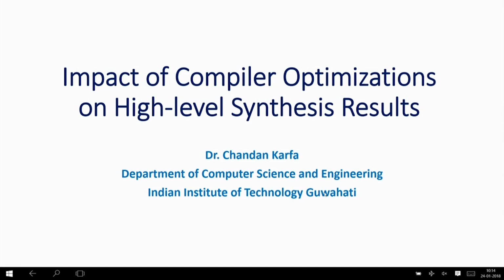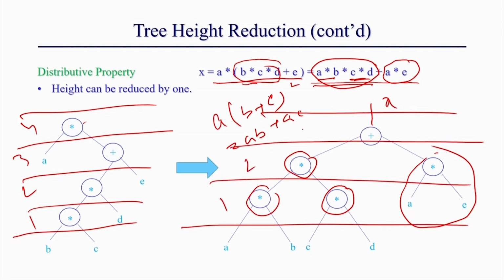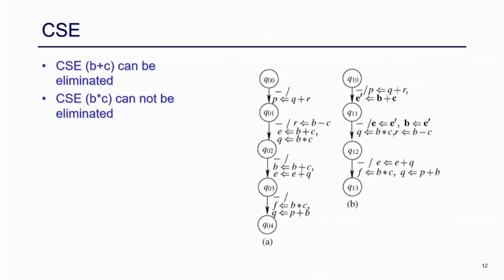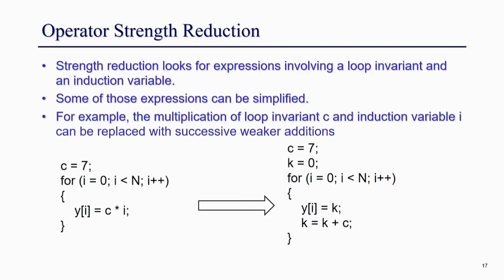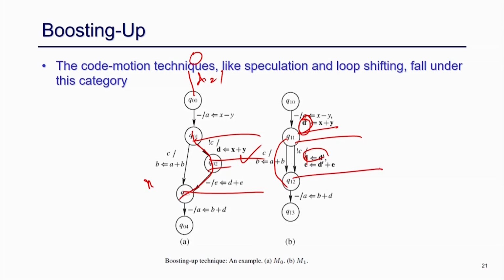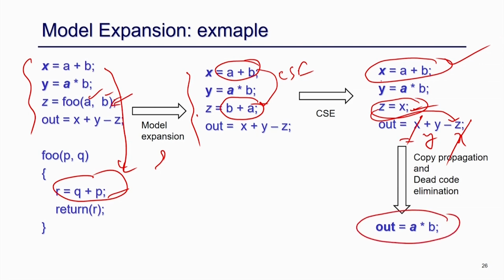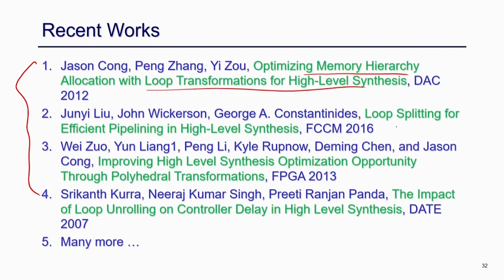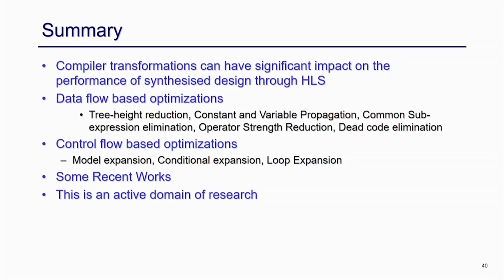Impact of Compiler Optimizations on HLS Results